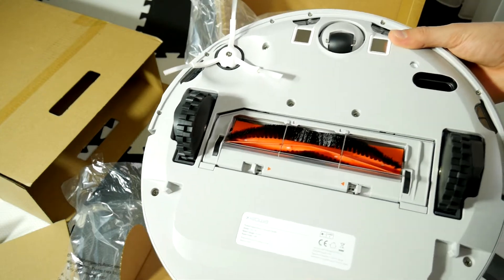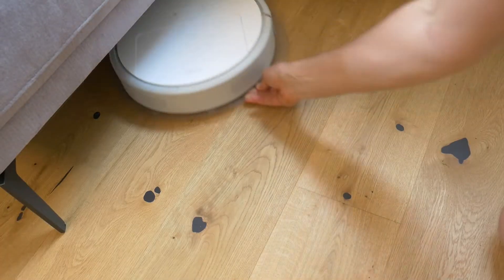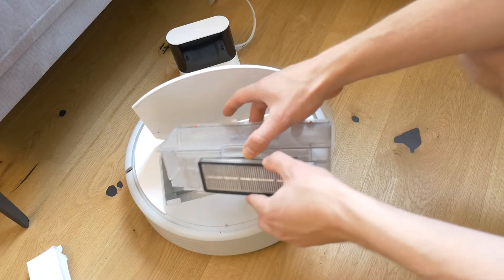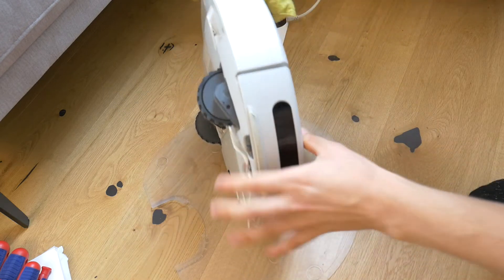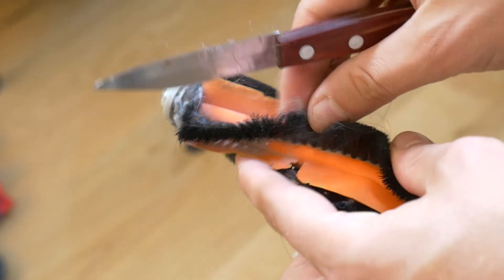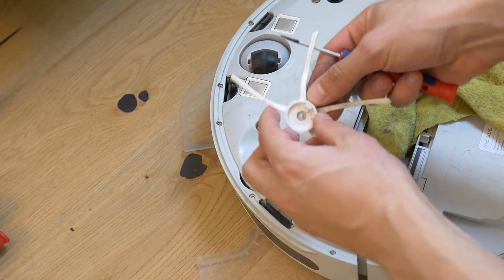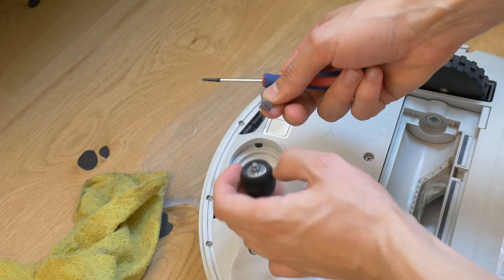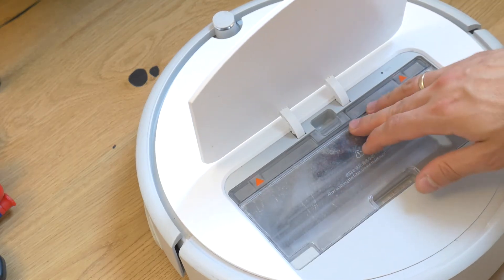How to Clean/Maintain ANY Robot Vacuum Cleaner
How to Clean and Maintain ANY Robot Vacuum Cleaner. Today I will show you how to easily clean and maintain very dirty robot, you should do it at least 2x a year, that way the robot will clean better and last longer. This is Xiaomi Roborock Xiaowa E20 E202 Vacuum Cleaner. If your main and side brushes are to old, just buy replacement brush.

🇩🇪 Video-Titel: Wie man einen Staubsauger Roboter reinigt/pflegt
Hазвание видео: Как чистить обслуживать ЛЮБОЙ робот пылесос
🇱🇻 Video nosaukums: Kā iztīrīt robotu putekļusūcēju .